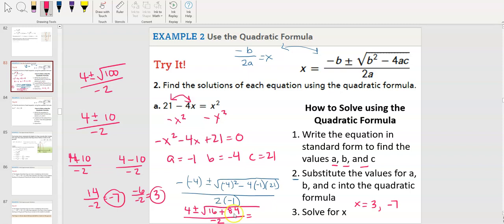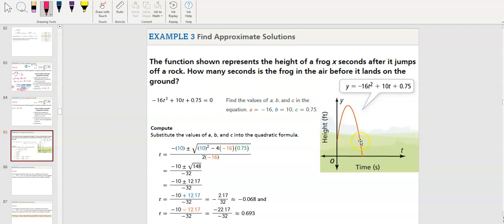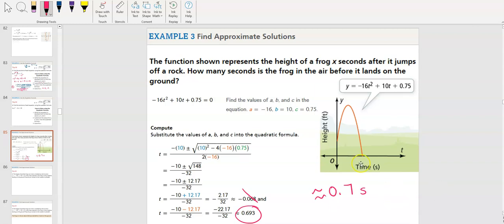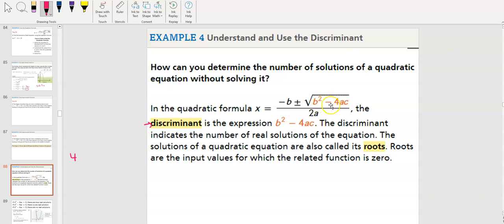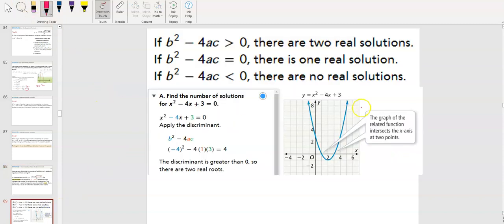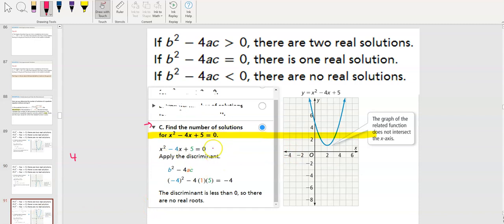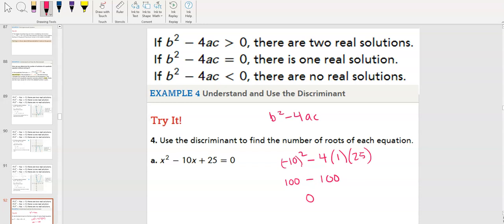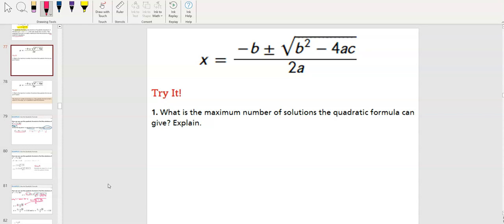Alg 1- 9.6 Quadratic Formula pt 2